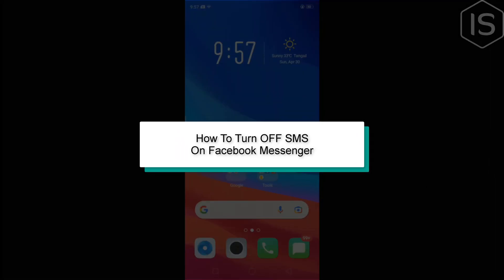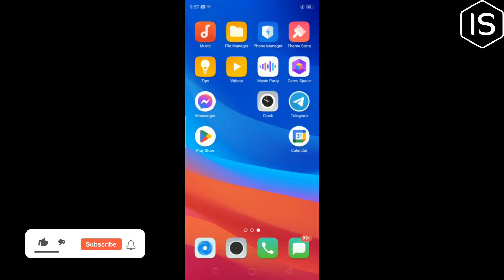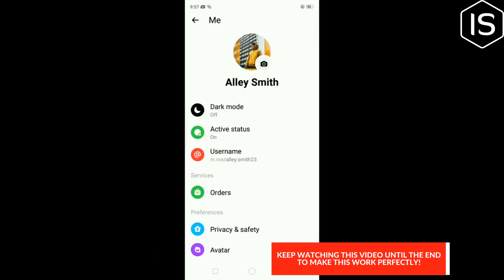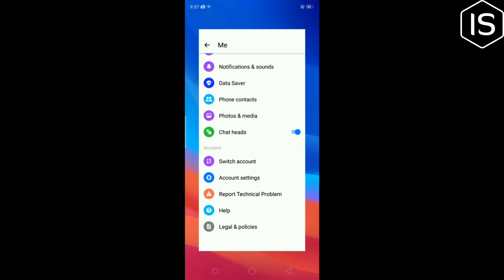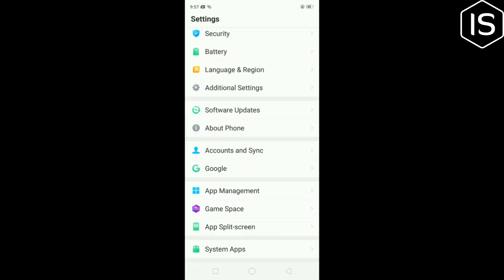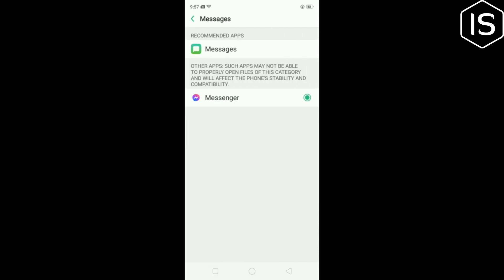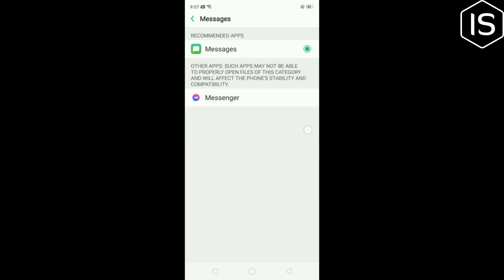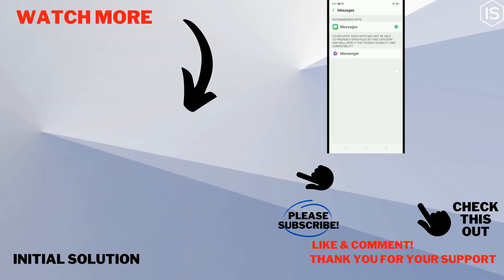How To Turn OFF SMS On Facebook Messenger 2024 | Initial Solution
Welcome guys!! In this video I will Show you How To Turn OFF SMS On Facebook Messenger.

Step 1: How do I turn off Facebook SMS?
Step 2: Open your Messenger and navigate to your profile icon.
Step 3: Next, click on the SMS and switch it off.
Step 4: Once you turn off this feature, only the Facebook notifications from your Facebook friends will display.